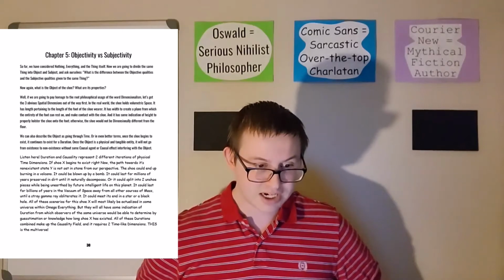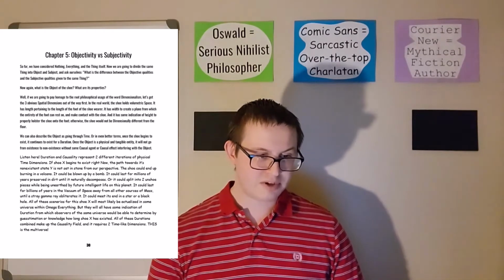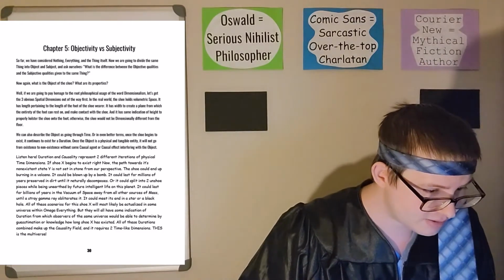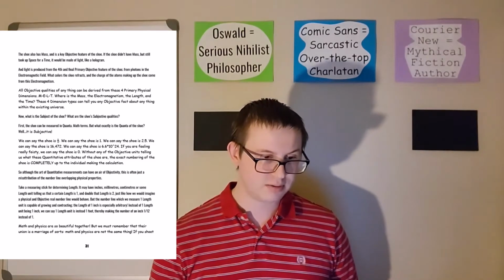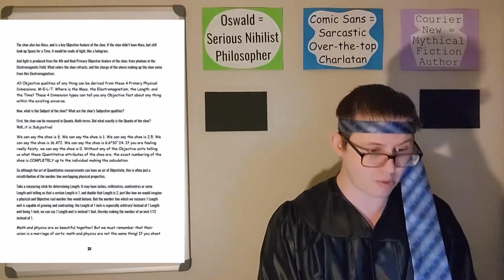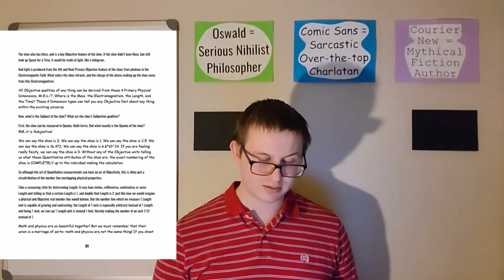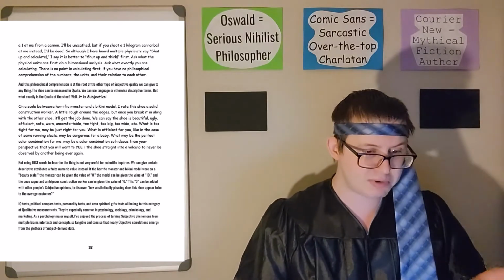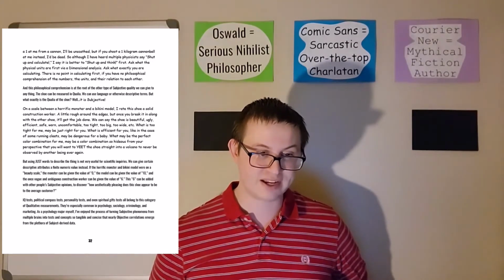Objectivity vs Subjectivity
Chapter 5 of The normies Guide to the Theory of Nothing, by me. Here, Tim says that Objectivity can be boiled down to the status of 4 Primary Dimensions, and Subjectivity comprises of 2 non-physical Dimensions. Sir Prophet of the Obvious talks of YEETING shoes into volcanoes to explain the multiverse, as well as melting Dairy Queen Blizzards.